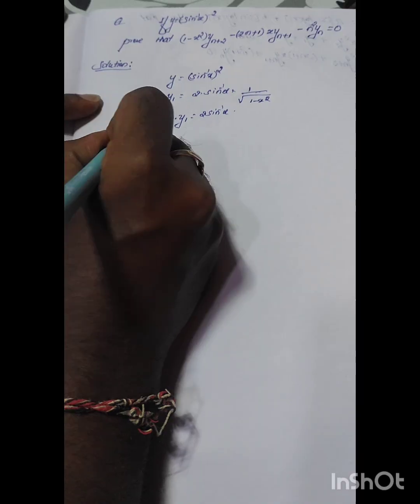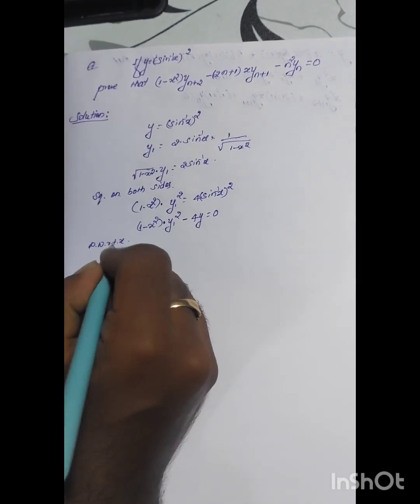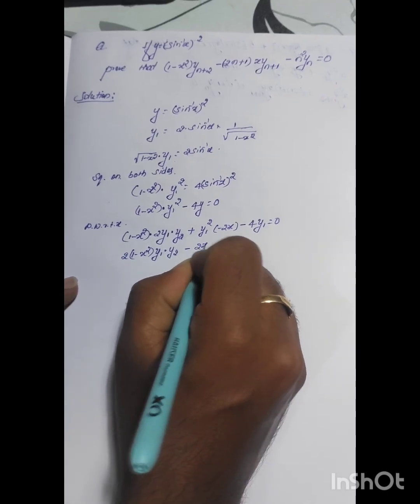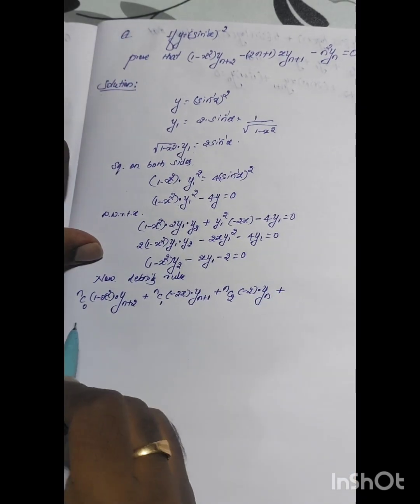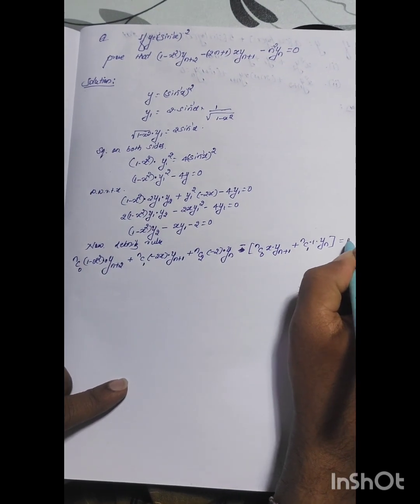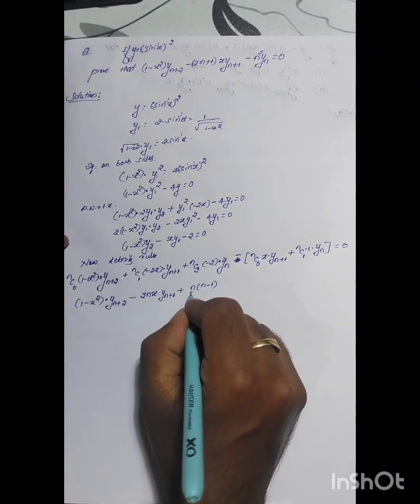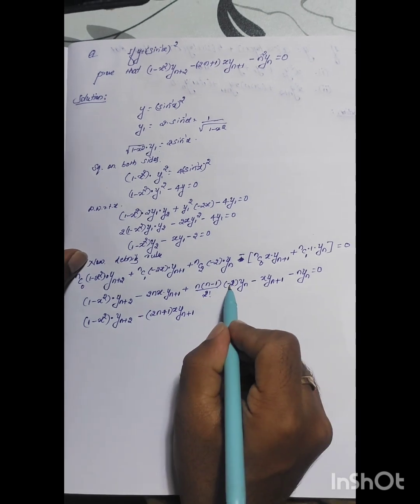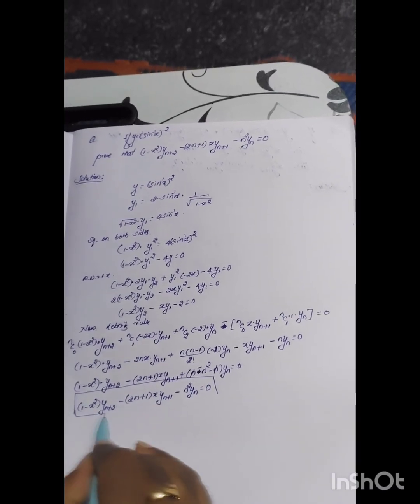Find the Nth Derivative of Y = (Sin^-1X )^2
Find the Nth Derivative of Inverse Trigonometric Function